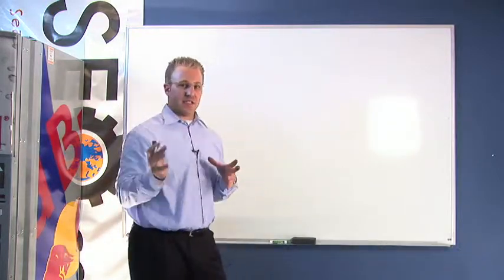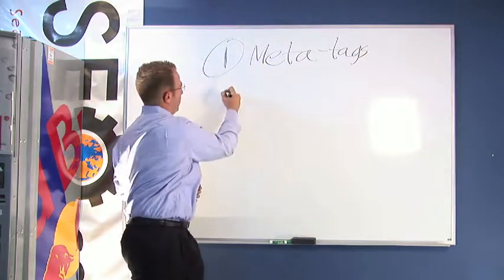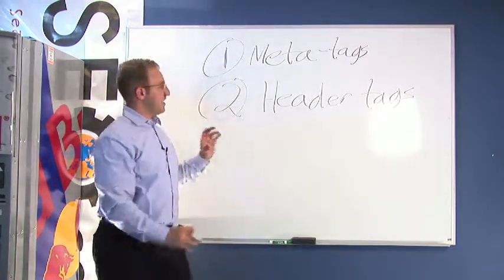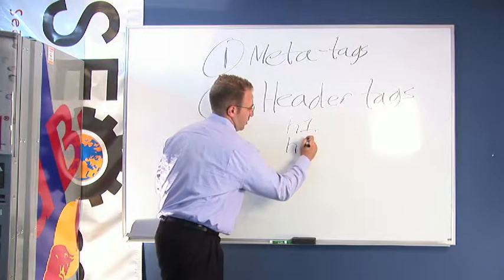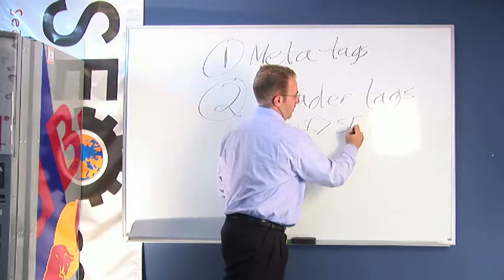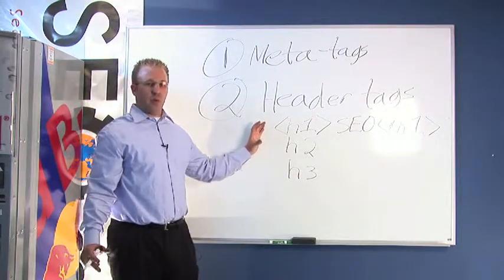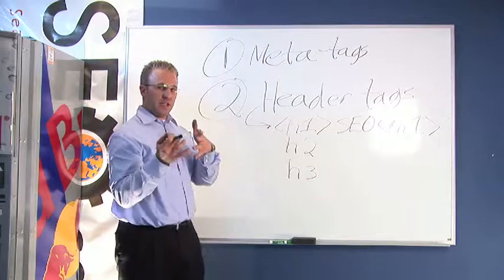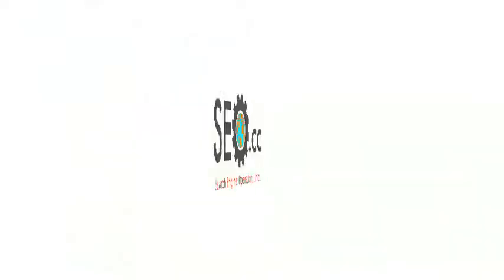SEO.cc - Header Tags Optimization - Organic Search Engine Optimization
Header tags. Header tags are very high up on the hierarchy on what search engines are looking for when they actually go to your site. They are going to start at your Meta Tags to understand about your page.
So you have up here, number 1, your meta tags, and its going to quickly lead you into number 2, which is your header tags. Now when it comes to header tag assignments, you're going to want to make sure that your header tag is aesthetic looking and fits into the design of your website. There is many header tags that you can actually position, but I'm just going to go through the first three and you can have h1, h2 and h3. And for simplicity I'm going to use the word once again, SEO, so if we place SEO, then were going to actually close the command, h1.
This would be an h1 header tag for the word SEO and bolded out to the computer search engine robot once its reading into the actual content of your page. So you're going to have the h1 header and then lead into actual body of the content of your webpage itself. This is the component of organic search engine optimization that is done onsite.